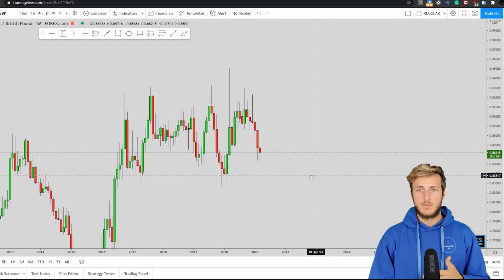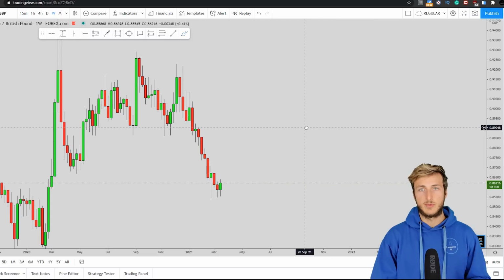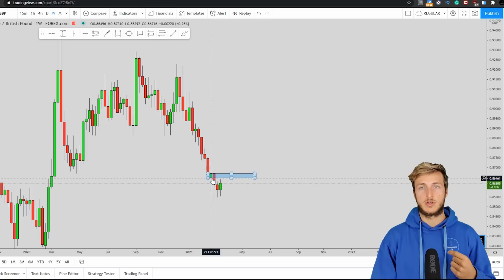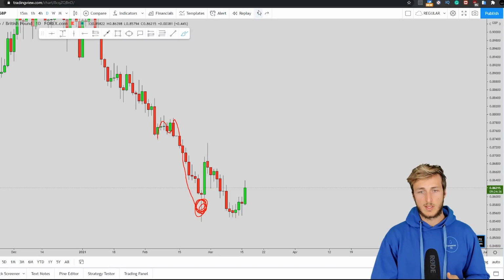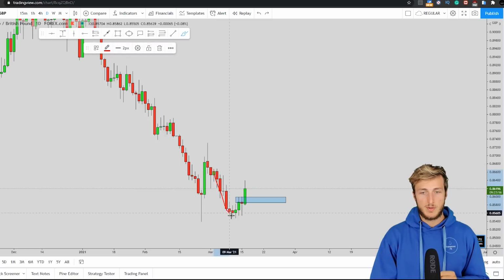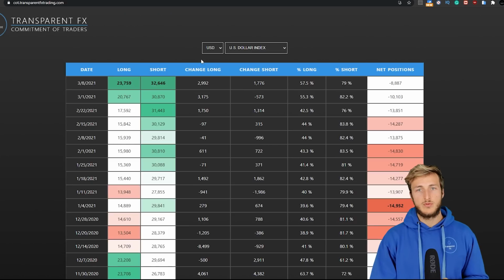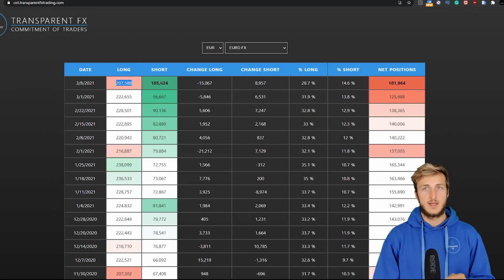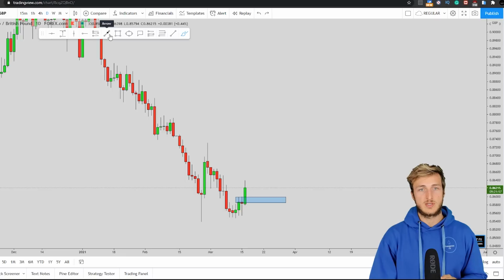The Pound Is STRONG It's Time To SHORT - Forex Market Analysis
In this video, you will be learning how to use technical analysis and forex order flow to find high probability swing trading opportunities in the market.
Here below you also find the previous swing trading breakdowns on the pair so you can go check them out to improve your forex trading.